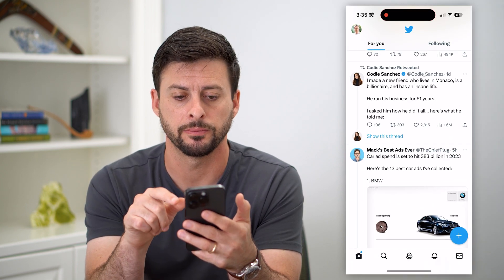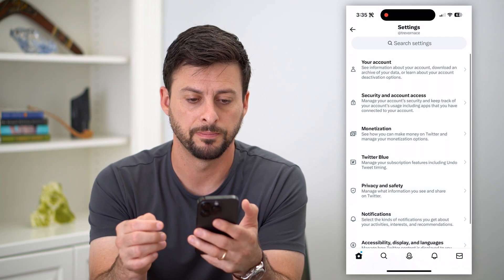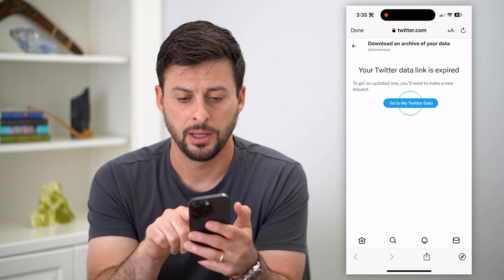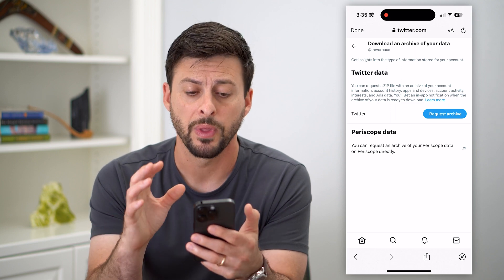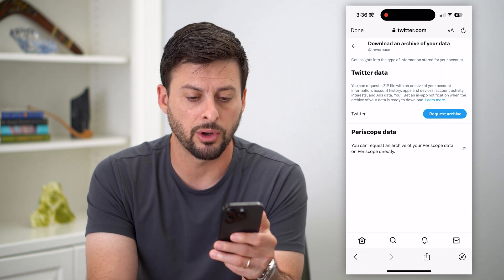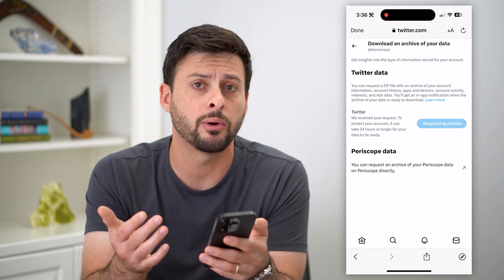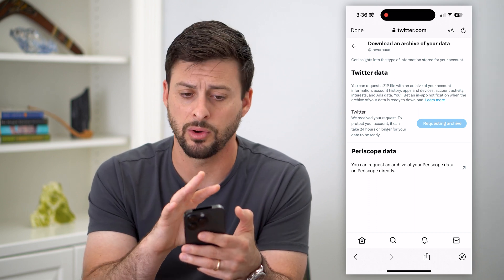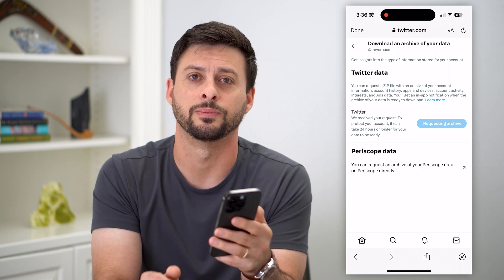How To Check Watch History On Twitter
Let's check your entire watch history on Twitter if you're curious about what videos you've watched or want to check your history.